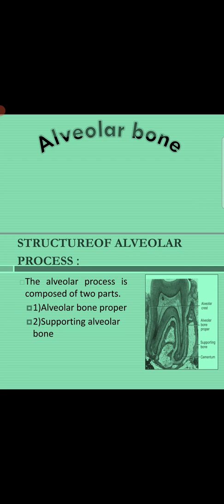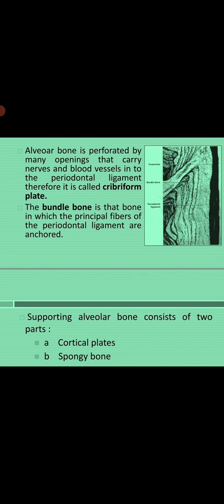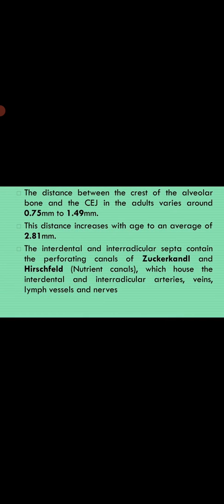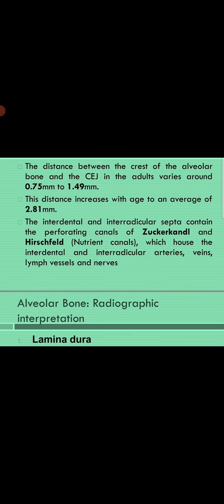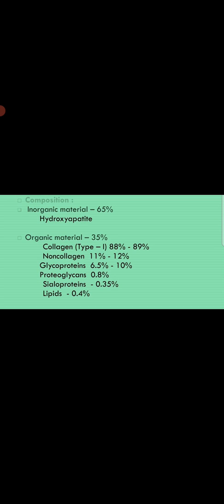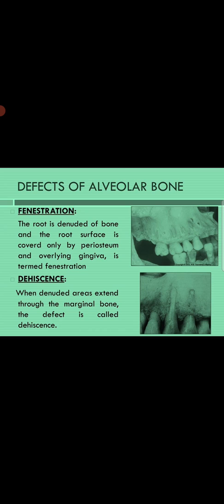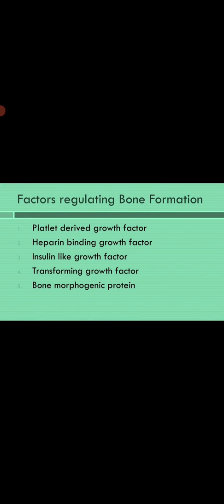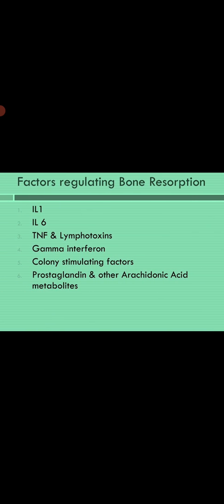Rapid revesion course of periodontics/alveolar Bone/Fenestration/Dehesence in Bone/alveolar process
This is the seventh video of rapid revesion course of periodontics

In This seventh video of rapid revesion course of periodontics i explain the Alveolar bone structure,Composition,Defects,Remodeling in Dentail